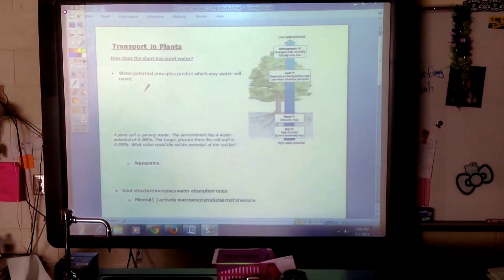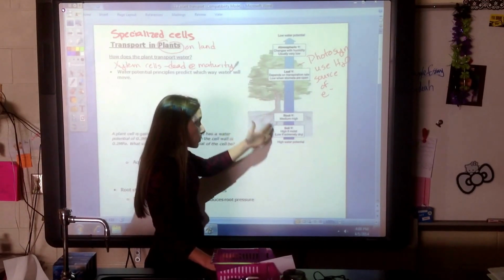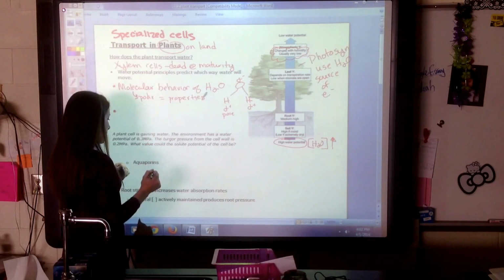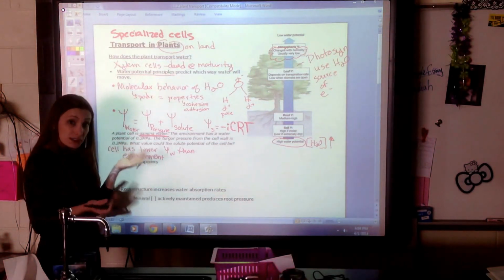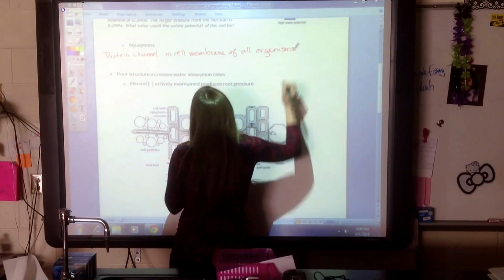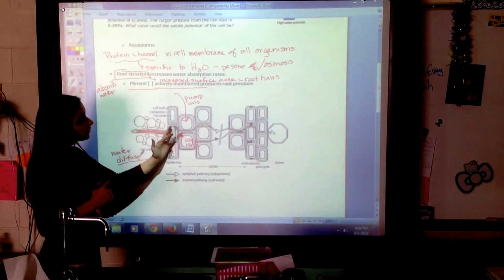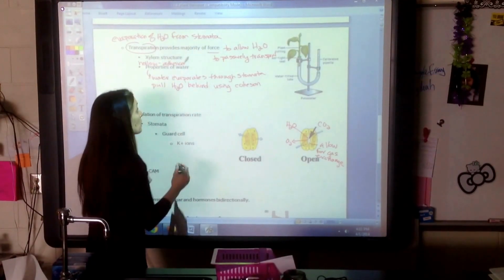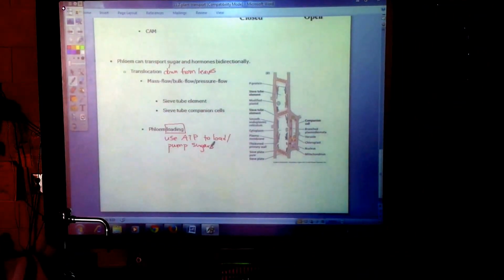11.2 - AP Biology - Plant transport